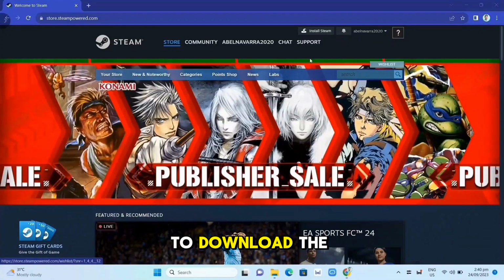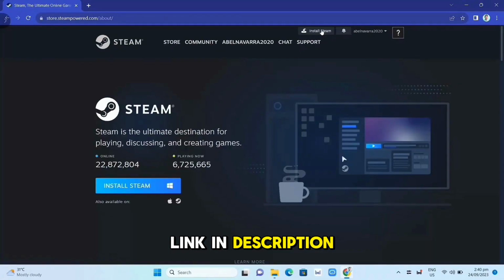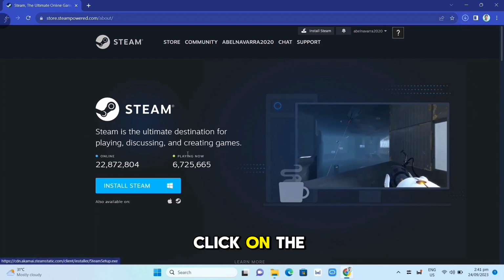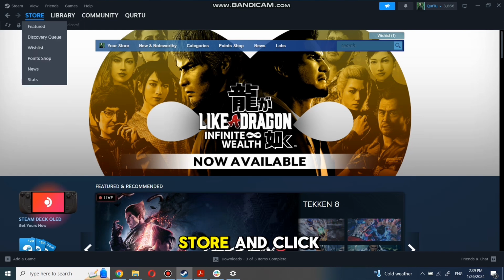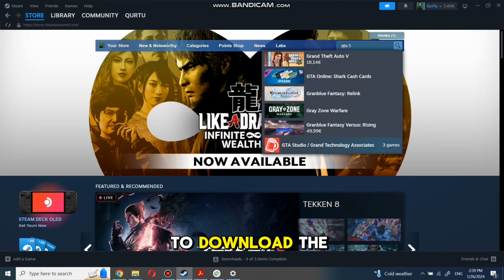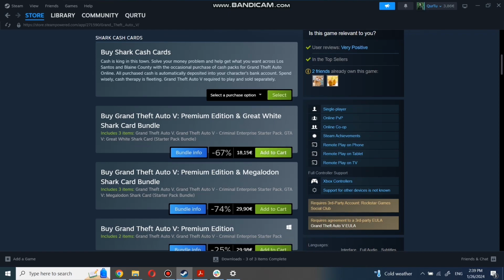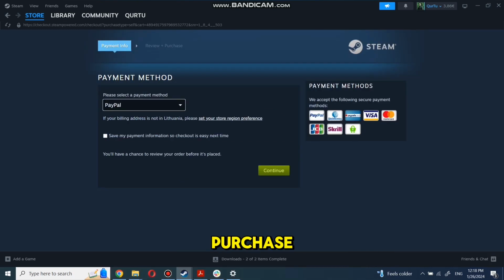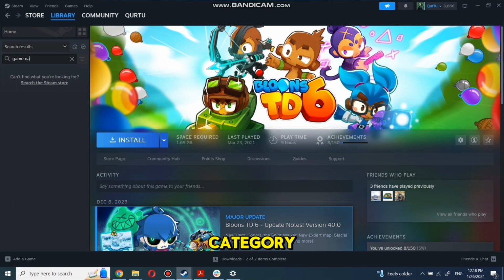How to Download GTA 5 in PC 2024 (Step-by-Step)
How to Download GTA 5 in PC 2024 (Step-byStep)
GTA 5 Download Guide
Step-by-Step GTA 5 Download
Easy GTA 5 Download and Setup
Complete GTA 5 Installation Process 2024
Install GTA 5 on Windows PC
Download GTA 5 for Xbox Series X/S
Here is a sample video description for your video

Step-by-Step Guide to Downloading and Installing GTA 5 in PC 2024

Are you ready to immerse yourself in the world of Grand Theft Auto V? This comprehensive guide will walk you through the entire process of downloading and installing the game, ensuring you can start exploring Los Santos and beyond as soon as possible.

PC: Learn how to purchase GTA 5 on Steam or Epic Games Store and install it on your Windows computer.

With this step-by-step guide, you'll be ready to step into the captivating world of GTA 5 in no time. May your journey be filled with exciting adventures, hilarious moments, and unforgettable memories!